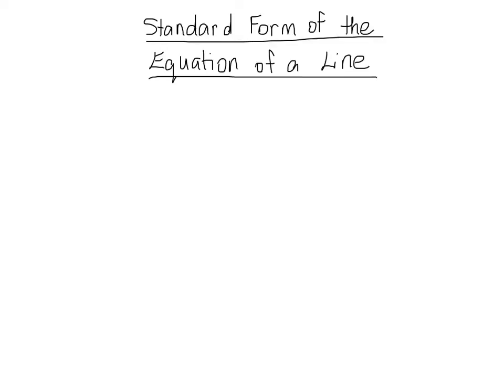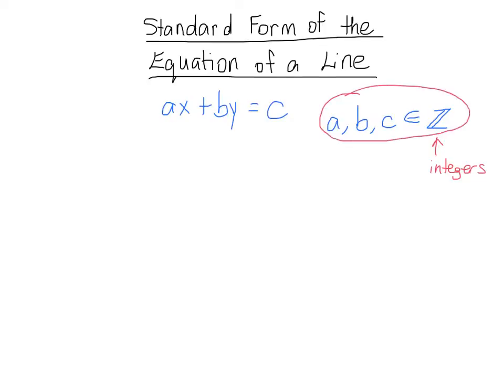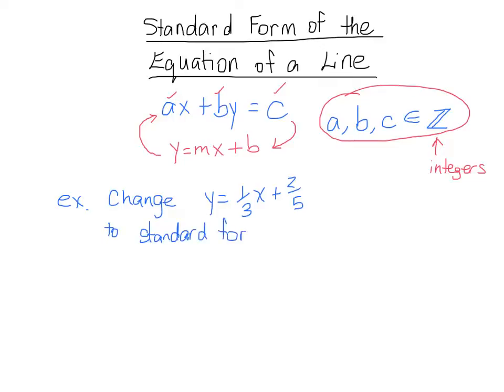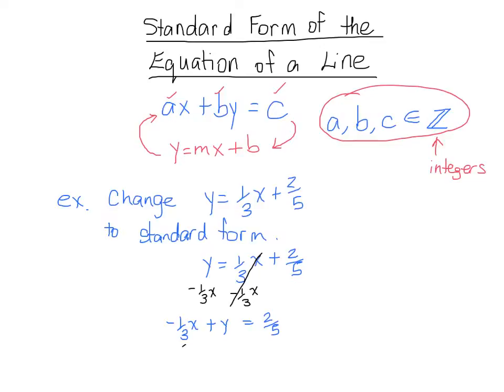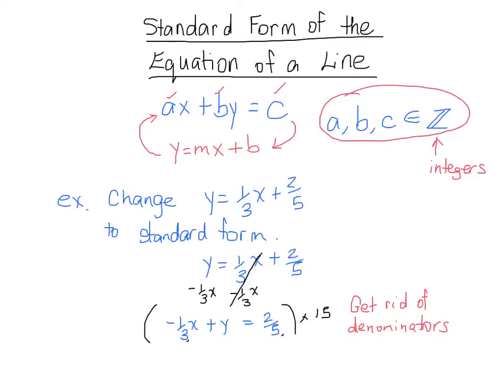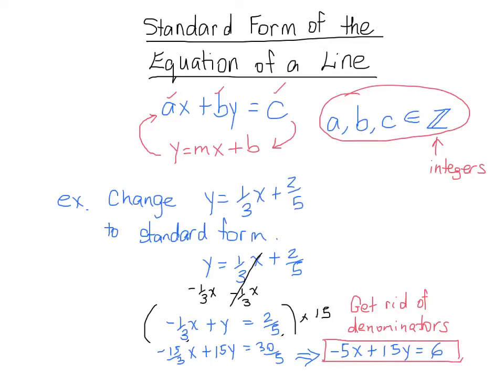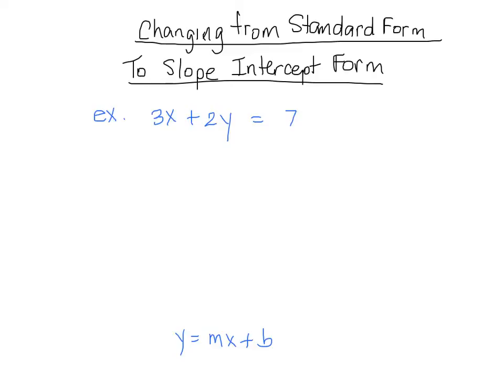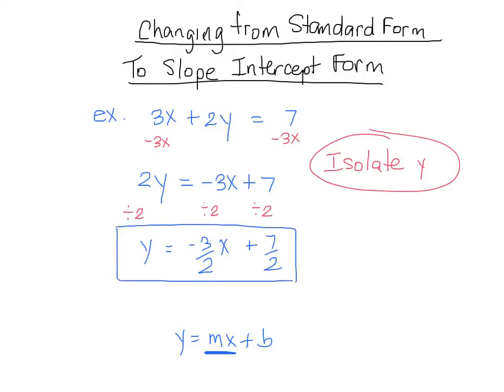Standard Form of a Line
Converting the equation of a line from slope intercept form to standard form and back to slope intercept form